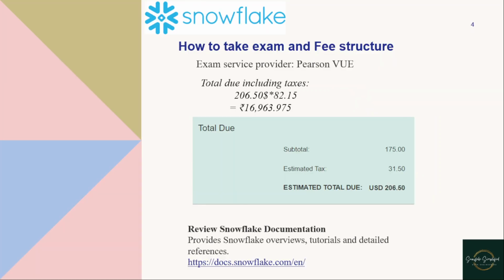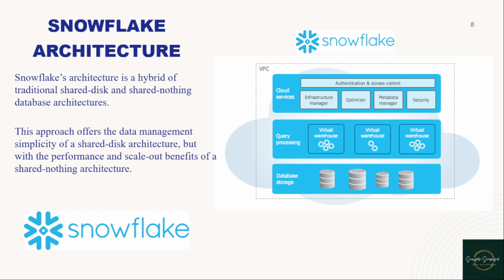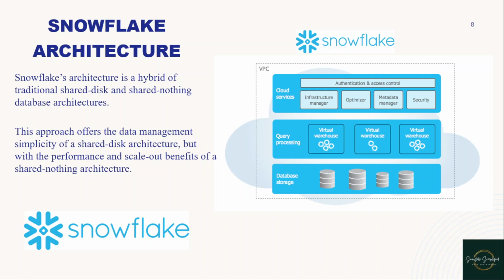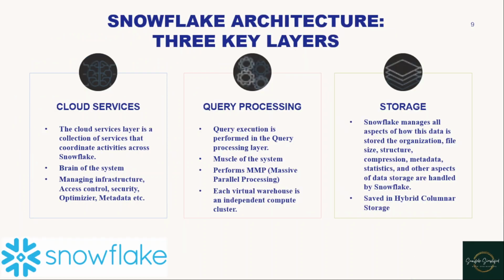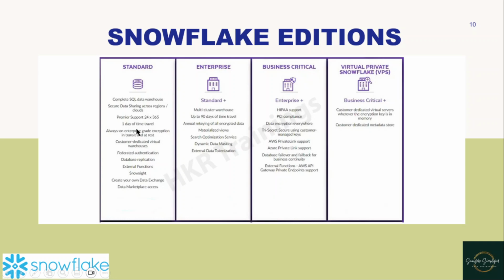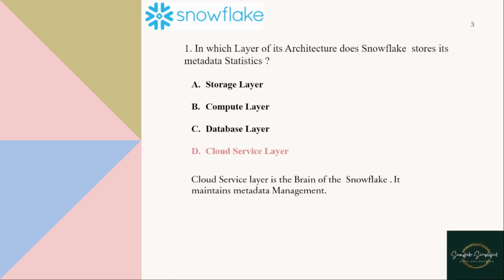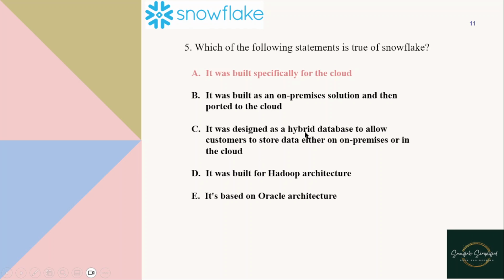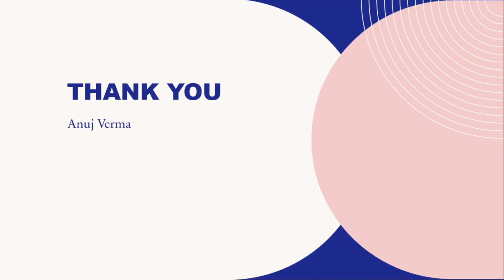2. Snowflake Architecture + Editions || Snowpro Core Exam Questions || Please Like and Subscribe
This video will help you clearing all of your doubts regarding pricing of Snowflake Exam and in the last of video i have attached practice questions so please watch it till end.